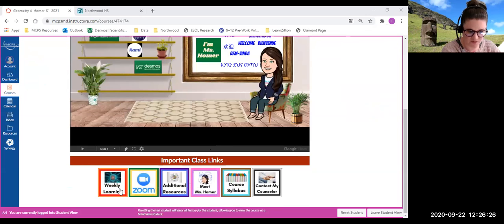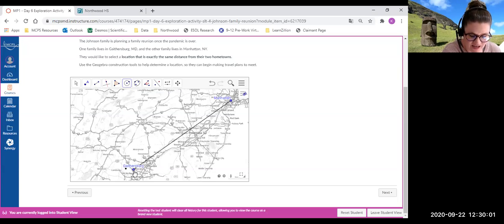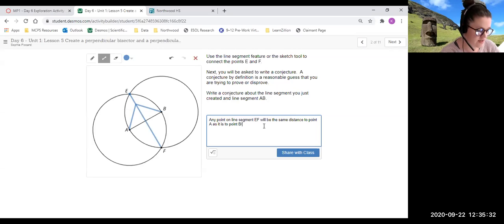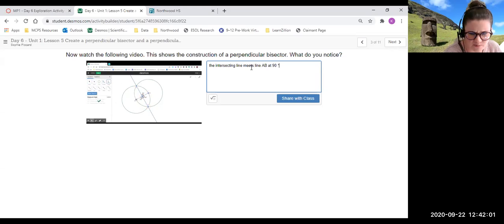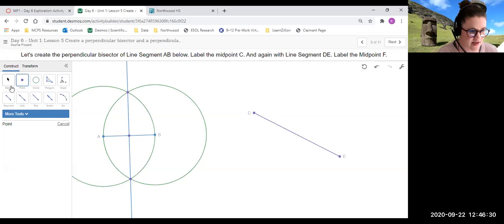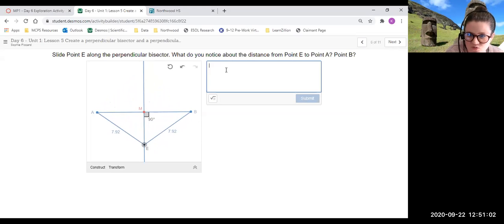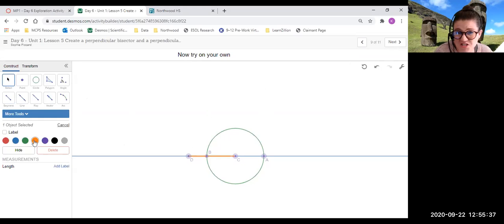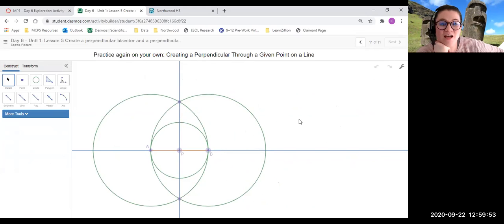9/17-18 Geometry Class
Northwood High School
Ms. Kelly Homer's class
Perpendicular Bisectors